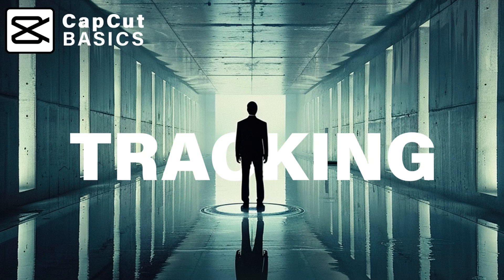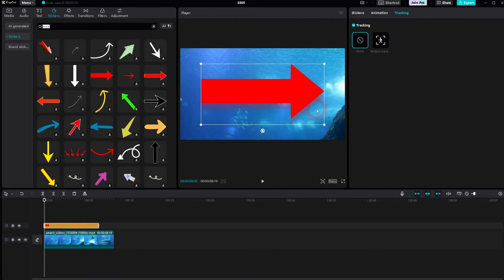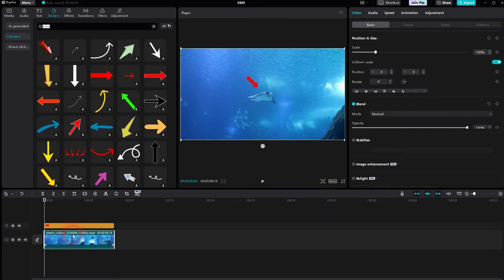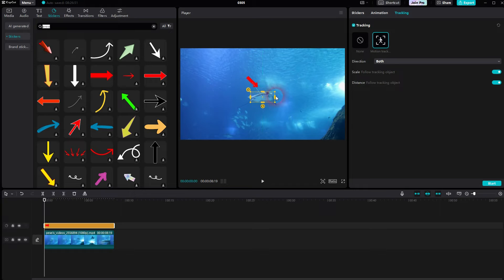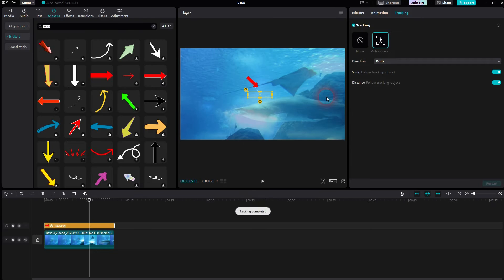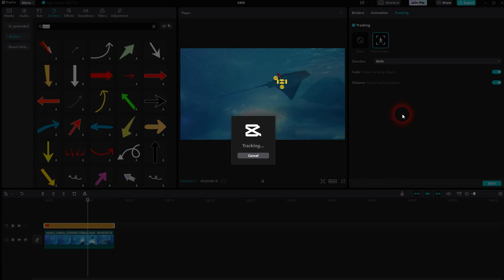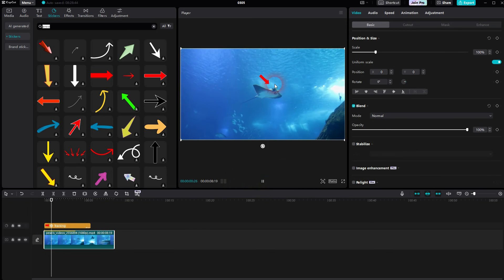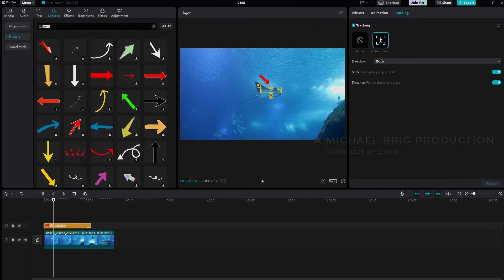How to Use the Motion Tracking in CapCut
In this tutorial I'll show you how to use the motion tracking in CapCut.